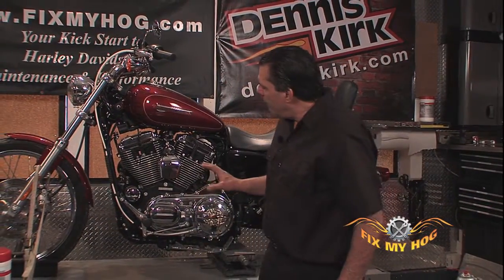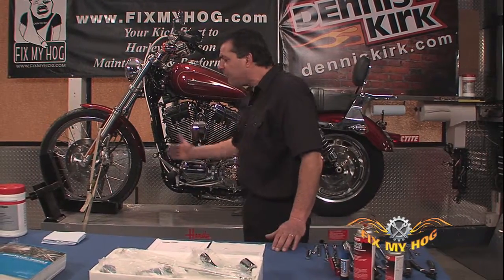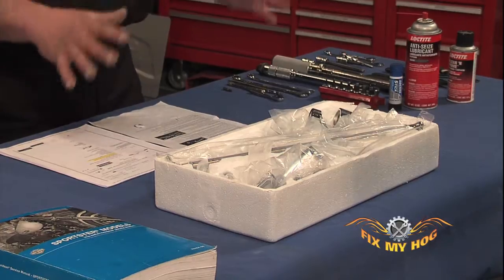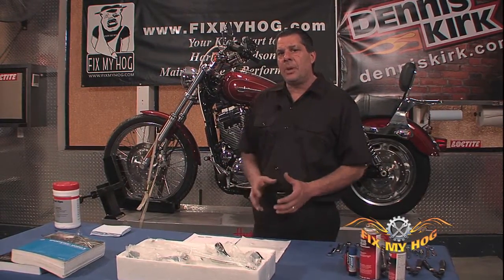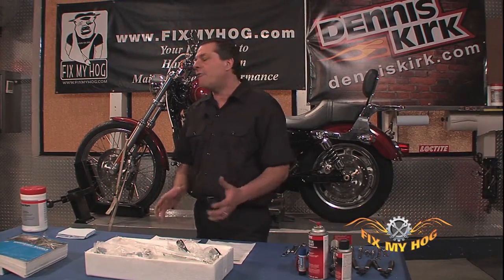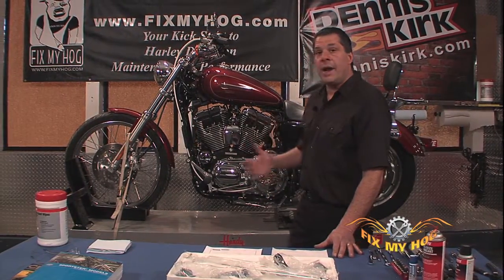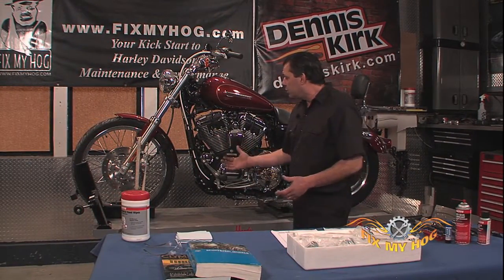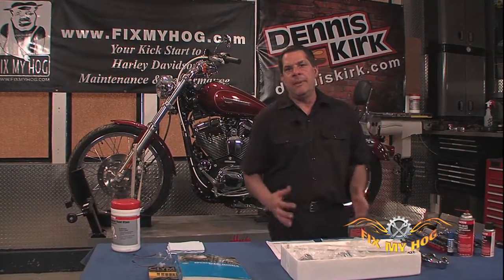Forward Controls - Product Review | Fix My Hog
Full Installation Videos on Fix My Hog:
Harley Forward Controls, Shift Lever Removal & Upgrade
Forward Controls, Brake Lever Removal & Upgrade

Overview of Factory Spec Chrome Forward Control Set -- 30-6050
* Chrome-plated complete forward control sets
* Both brake and shifter sides
* Include pegs, levers, linkage and all necessary hardware

NOTE: Will not fit with an engine guard, crash bar or 2-into-1 exhaust

Included Items:
(1) Brake pedal assembly
(1) Support bracket, right side
(1) Clevis, right foot peg
(1) Brake rod assembly
(4) Screw, socket head, 3/8in.-16 x 1 1/4in., support bracket
(2) Screw, Socket head 5/16in.-18 x 1 1/2in
(2) Retaining ring, clevis
(2) Retaining rings
(2) Pins
(1) Support bracket, left side
(1) Shift lever assembly
(1) Clevis, left foot peg
(1) Shift rod linkage
(1) Lever, shift arm shaft
(1) Screw, socket head, 5/16in.-18 x 7/8in, shift arm
(1) Screw, button head 5/16in-18 x 7/8in. front shift rod
(1) Screw, button head 5/16in-18 x 7/8in, rear shift rod
(1) Shift peg, o-ring style
(1) Foot peg, o-ring style